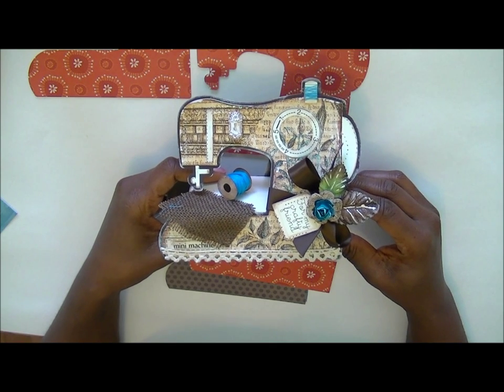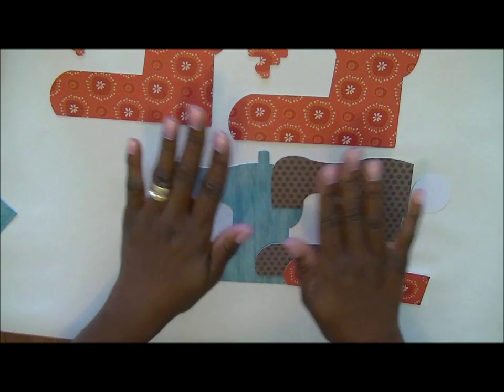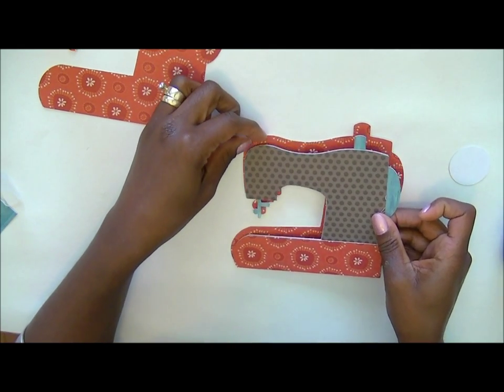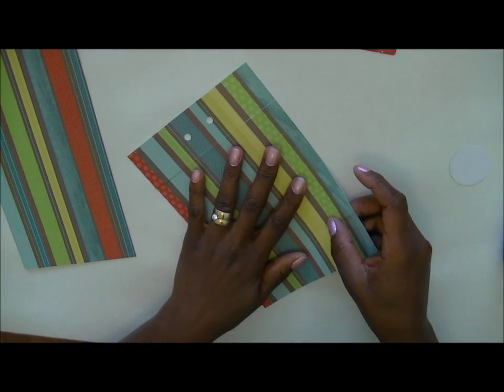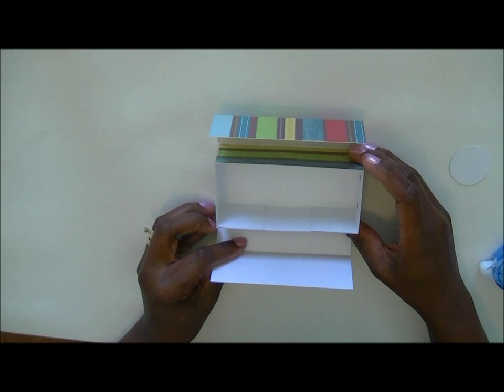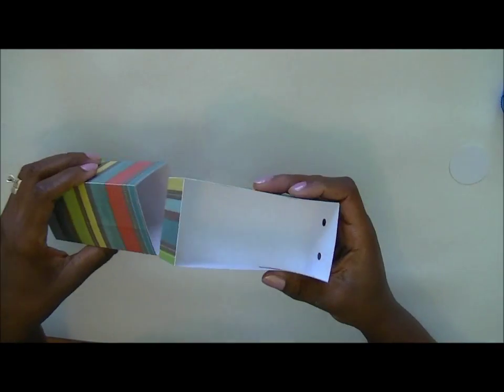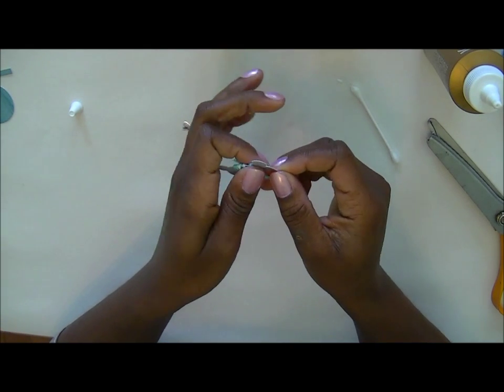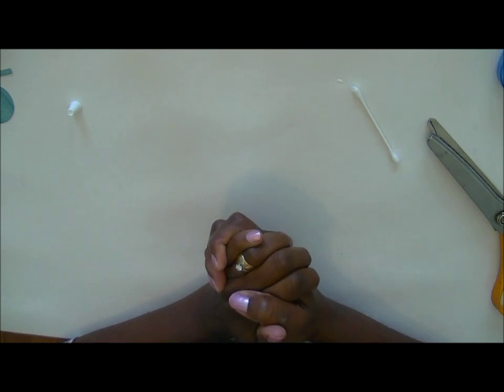Sewing Machine Box Tutorial